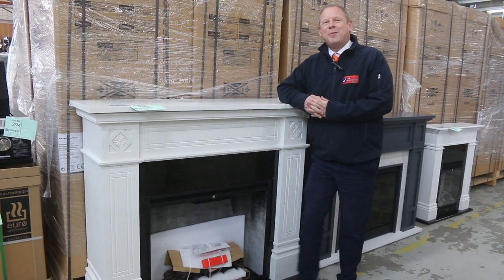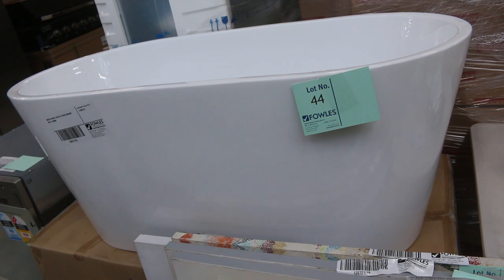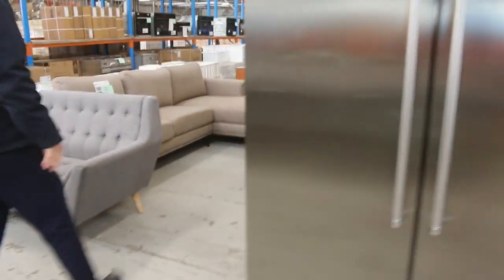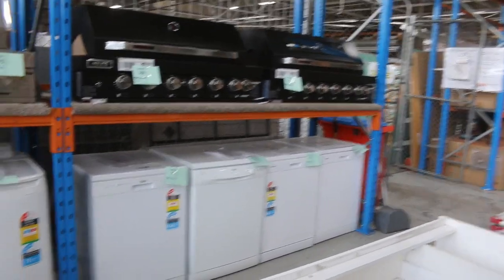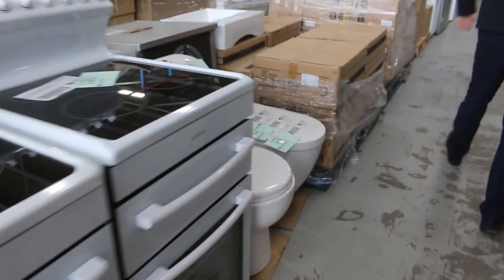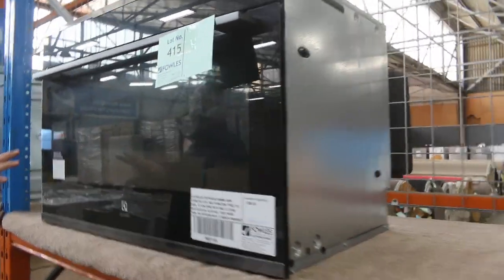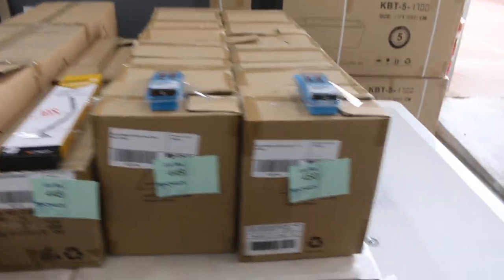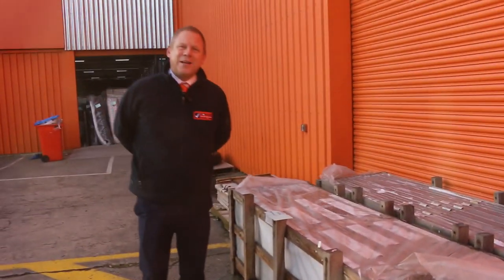Home Renovators Auction 14 July